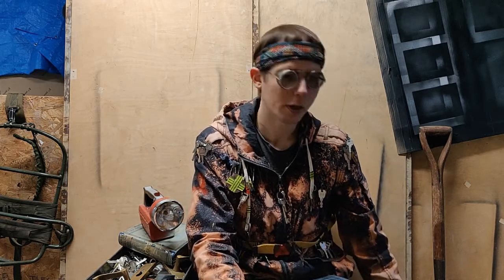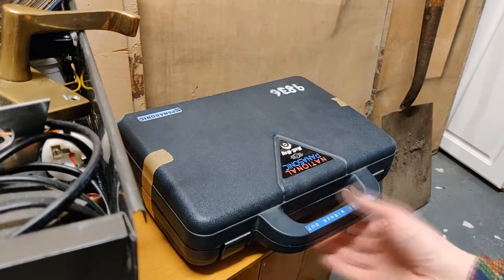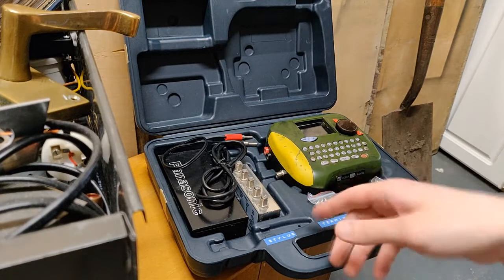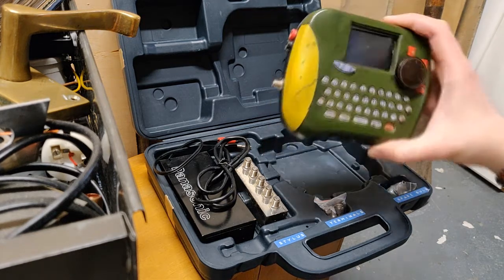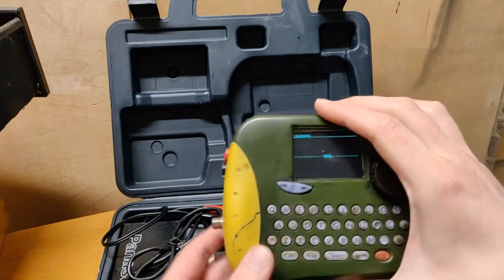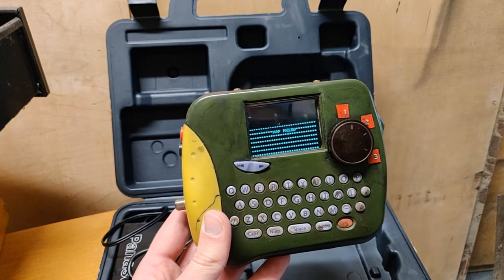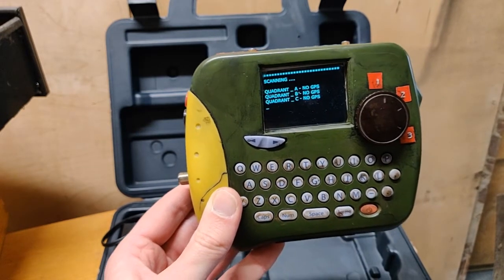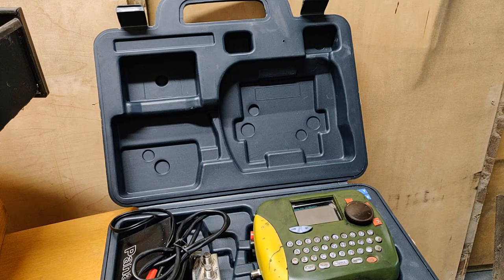Post Apocalyptic Portable Computer (Belt-Boy)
For an upcoming (and hopefully still happening) post apocalyptic event I built this portable computer. I called it the "belt-boy", as I see it as a belt mounted version of that product. This video includes a look at the device as well as a build log of me building it. This is my first attempt at filming a build log and some elements of it are out of shot or my hands get in the way. I also had issues with the camera batteries and memory card space and therefore some parts of build are not captured.